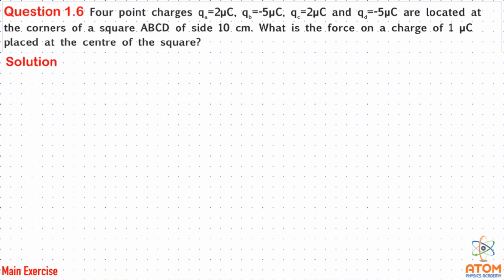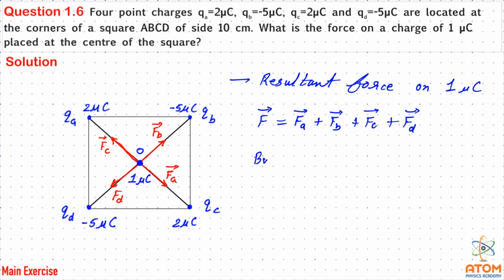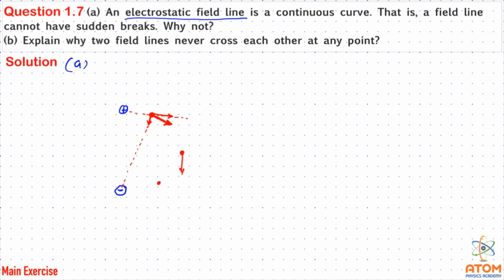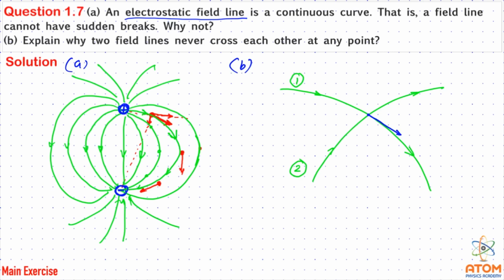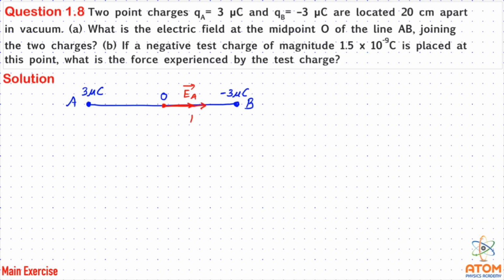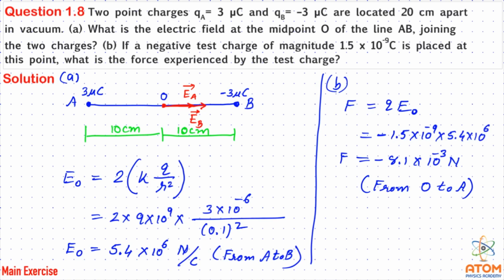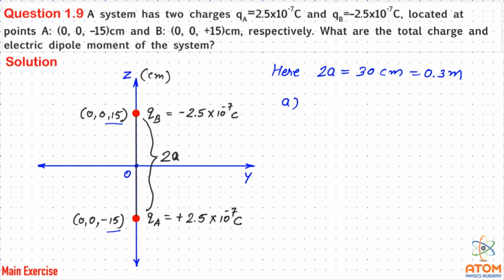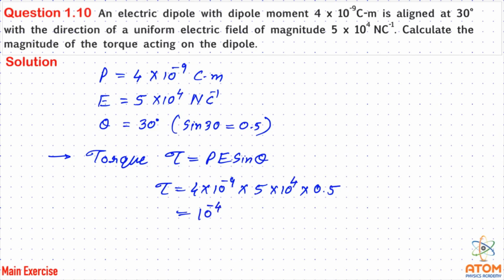Main Exercise 1.6 to 1.10 || Ch 01 Electric Charges and Fields || Std 12 Physics || NCERT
Physics by Baldaniasir. Detailed video lecture for the "Main Exercise 1.6 to 1.10" of the Chapter 01 "Electric Charges and Electric Fields" of Std 12 Physics. Conceptual explanation of all the theories, examples and exercises. Complete coverage of all the points with images and animations. Enriched content for NCERT, NEET & JEE preparation.